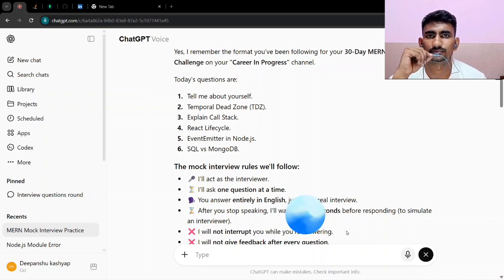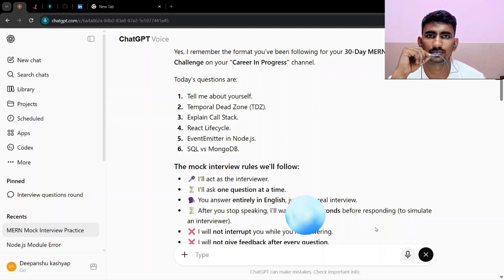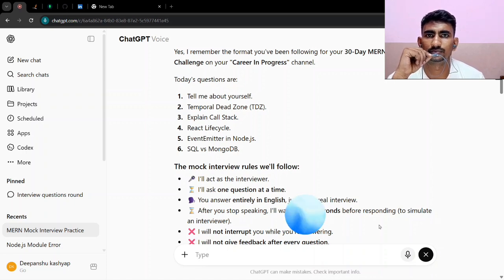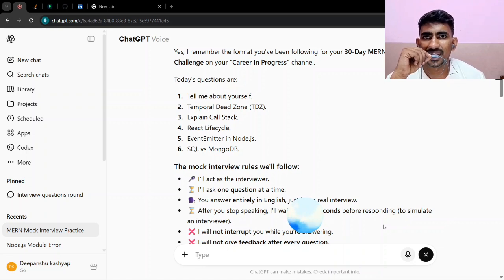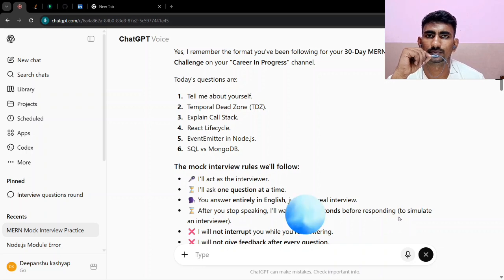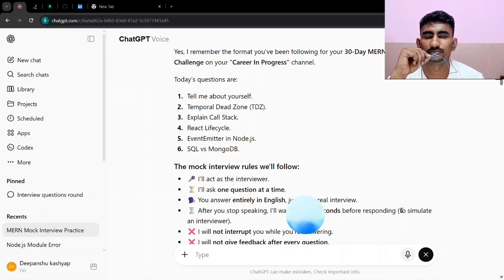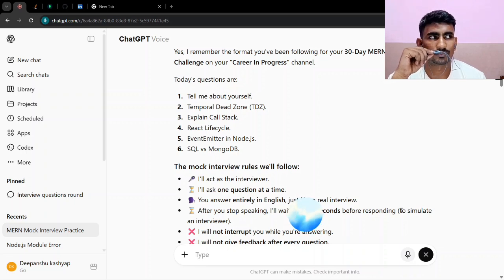MERN Stack Mock Interview Practice | Day 5/30 | Real Interview Questions | 5 July 2026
# Day 5/30 | MERN Stack Mock Interview Practice | TDZ, Call Stack, React Lifecycle, EventEmitter & SQL vs MongoDB

Welcome to **Day 5 of my 30-Day MERN Stack Interview Preparation Challenge!** 🚀

In today's mock interview, I practiced answering some of the most frequently asked MERN Stack interview questions while improving my technical knowledge, communication skills, and interview confidence.

### Questions Covered:

✅ What is the Temporal Dead Zone (TDZ)?
✅ Explain the Call Stack in JavaScript
✅ React Lifecycle Explained
✅ What is EventEmitter in Node.js?
✅ SQL vs MongoDB – Key Differences

### Why I'm Doing This Challenge

I'm preparing for MERN Stack Developer interviews by practicing every day for 30 days. My goal is to become more confident in technical interviews while improving my English communication and explanation skills.

If you're also preparing for:

* MERN Stack Interviews
* JavaScript Interviews
* React Interviews
* Node.js Interviews
* MongoDB Interviews
* Full Stack Developer Interviews

then join me on this journey! Let's grow together. 💪